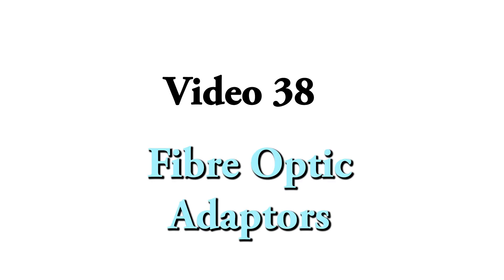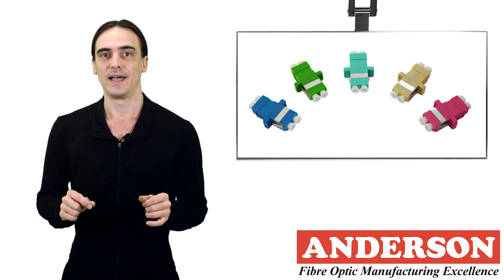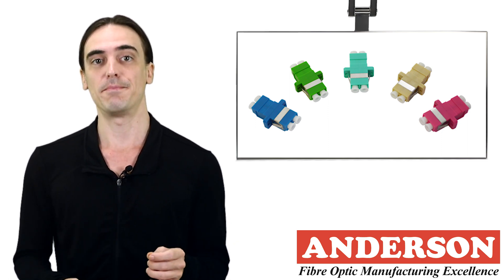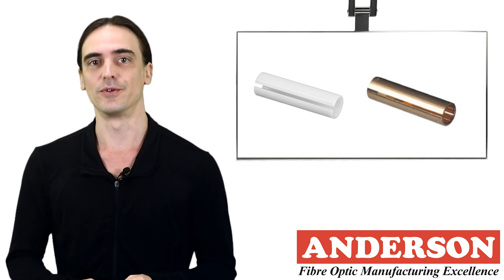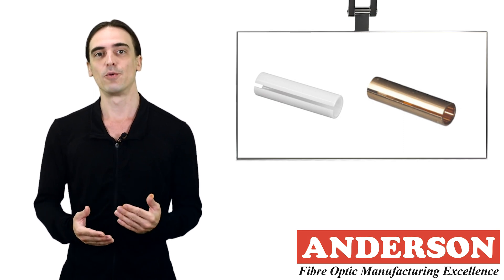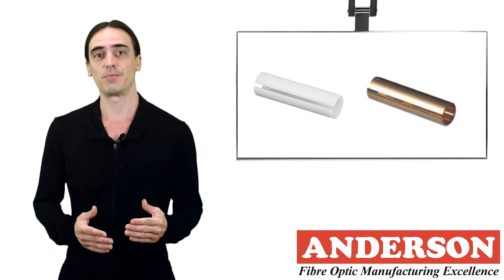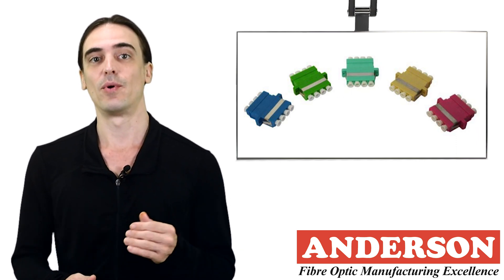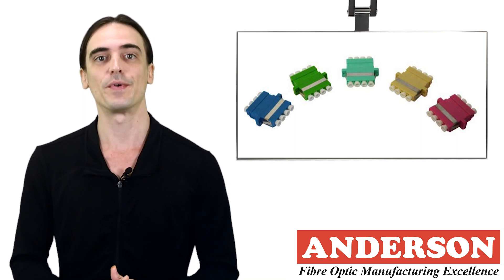Fibre Optic Adaptors - Video 38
In this video, we cover how Fibre Optic Adaptors or Fibre Couplers play an important role in aligning and mating individual fibres together. If Fibre Optic connectors aren't properly, then loss may occur at the mating point.